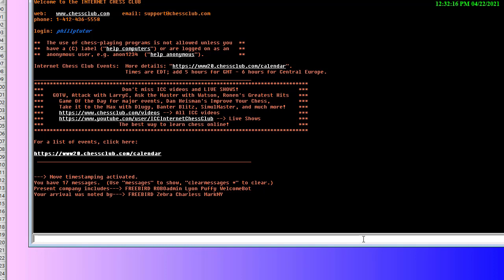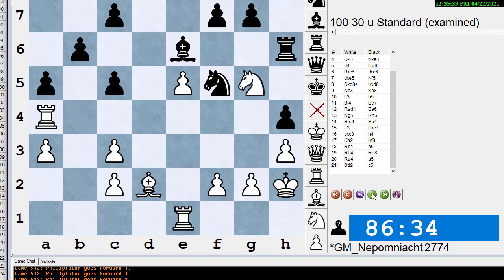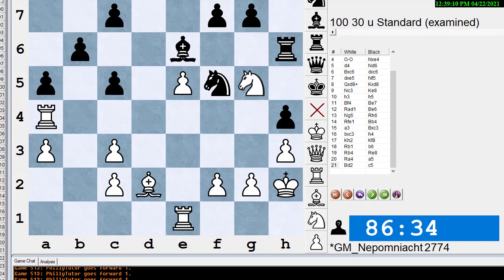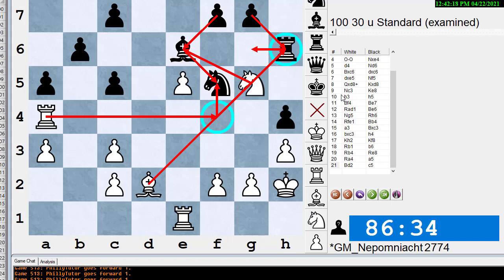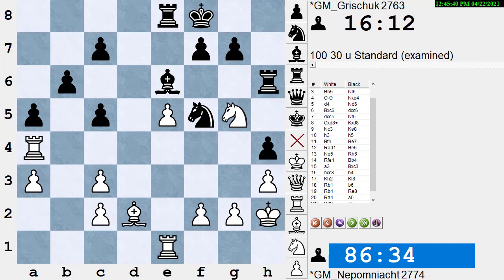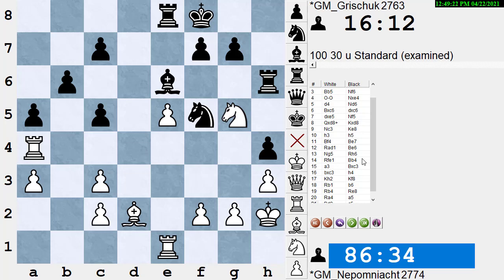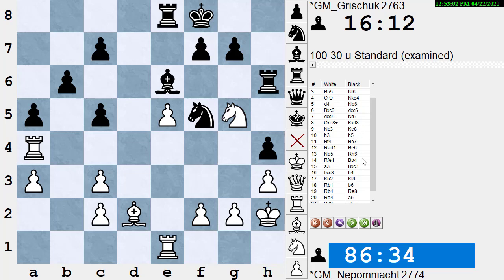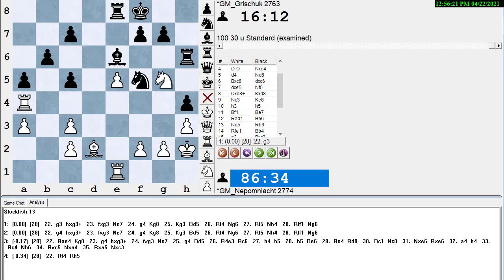Master Chess Thinking: NM Dan Heisman 20 Minute Exercise #4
NM Dan Heisman does another "20 min exercise" where he picks a random position and sees how much he can find out in 20 minutes. The position used is Nepo-Grischuk, Candidates tournament 2020.

Note: For the first half of the video, Black's 8th rank is occluded (apologize!). But luckily not much of the analysis involves the 8th rank, with a Black rook on e8 and the Black king on f8, so I decided not to re-do the entire video with a new position. I meant to readjust the window at the start of the video and forgot :(

NM Dan Heisman has been a full-time chess instructor since 1996 and is the author of 12 chess books, the TV show "Q&A with Coach Heisman" on Chess.com and the radio show "Ask the Renaissance Man" on the Internet Chess Club. Howard Stern was one of Dan's students. Dan tries to answer comments on YouTube but for a quicker, more comprehensive answer (or questions about lessons), contact Dan via email, skype, or phone via Dan's His Chess Tip of the Day, with 3,000+ tips since 2009, is @danheisman on Twitter.